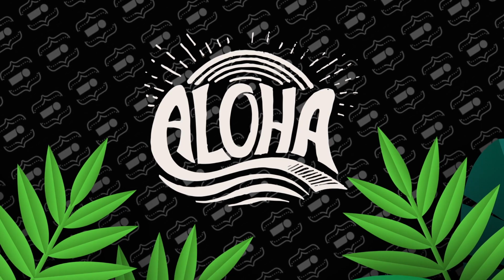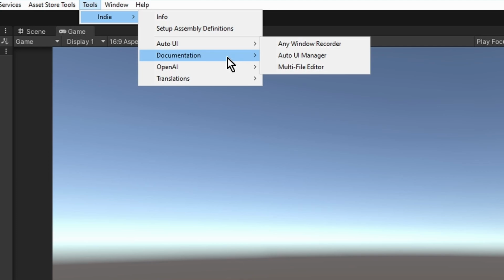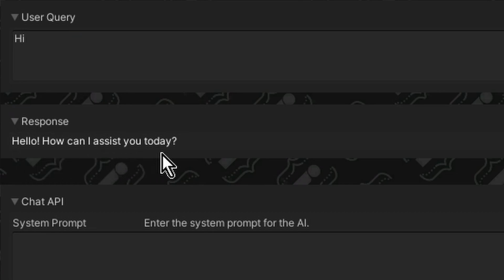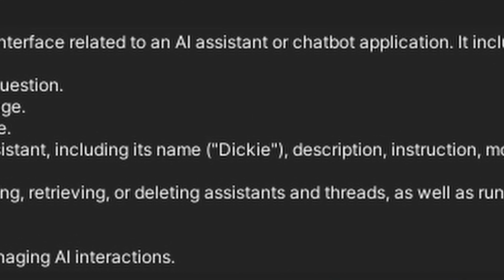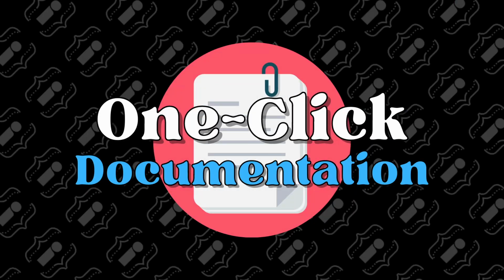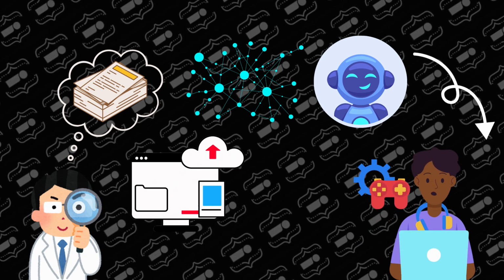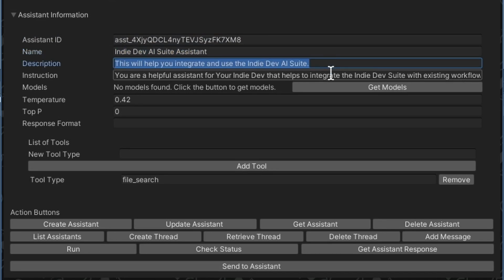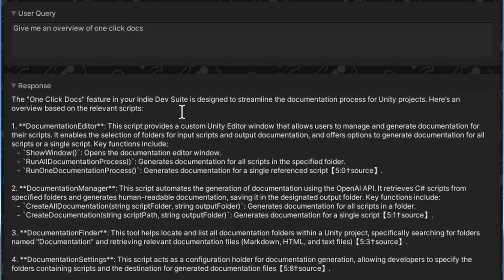From Code to Docs to Dev Support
Smarter Tools for Faster Development

In this episode, explore how to integrate OpenAI with Unity to enhance development efficiency. Discover the various APIs including Chat, Image Input, File, and Vector Store APIs, and see how they work together to create intelligent assistants. Learn about the one-click documentation feature and get a detailed demonstration of these tools in action.

00:00 Introduction and Overview
00:40 Exploring Open AI Integration in Unity
01:35 Using the File and Vector Store API
01:59 One-Click Documentation Feature
02:35 Assistant Integration and Demonstration
03:47 Conclusion and Future Updates